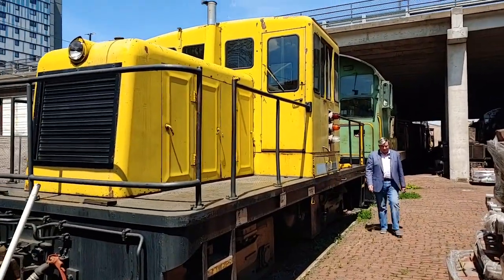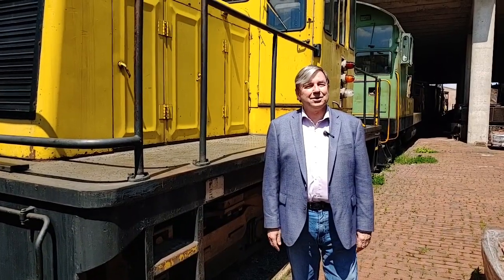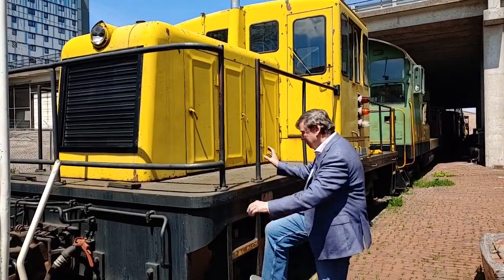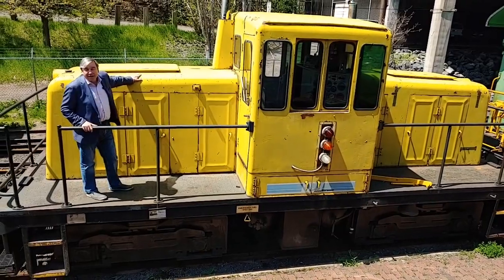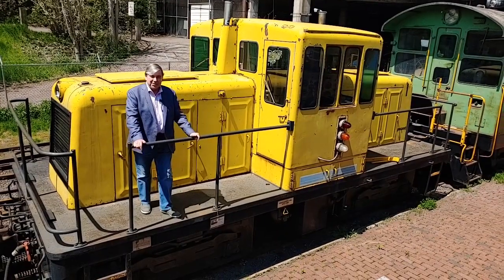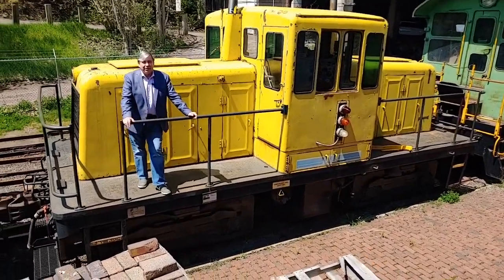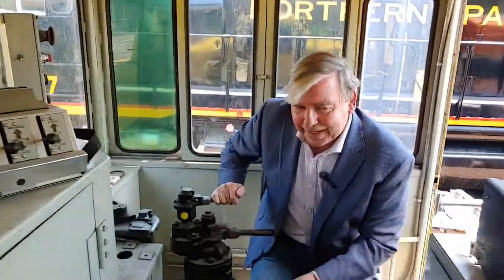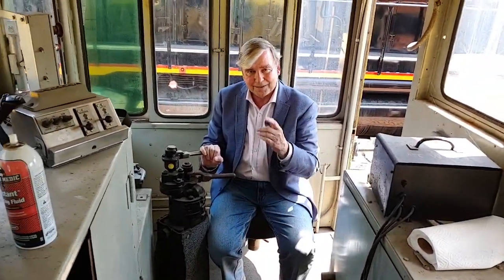How the GE 45-Tonner Came to Be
Why are they the only engines referred to by their weight? The "45-Tonner" series are industrial switch locomotives on railroads. Usually found in big industries along the line, negotiating tight turns, and hauling only a few cars at a time, these work-horses of the railroad have a great story to tell. The Lake Superior Railroad Museum has a chain-driven one which was donated from Minnesota Power.

This is a daily series of videos from the Lake Superior Railroad Museum in Duluth, Minnesota during the COVID19 shutdown. or see the full playlist of tours